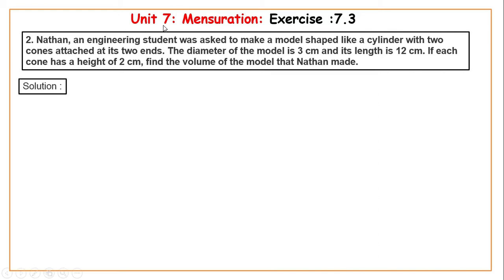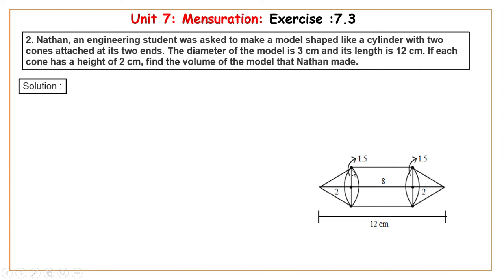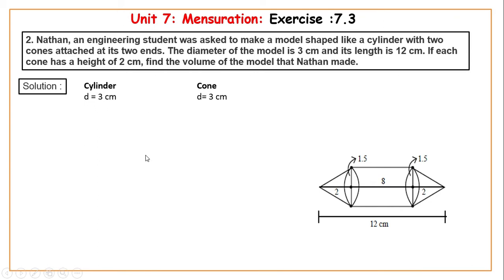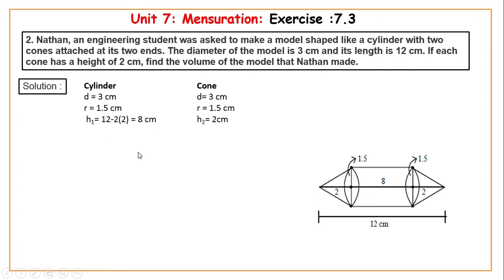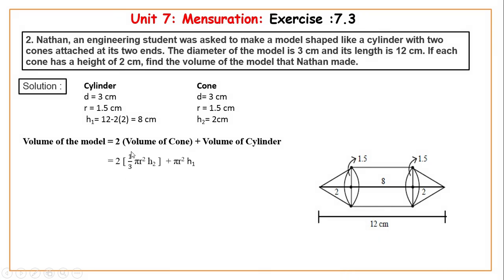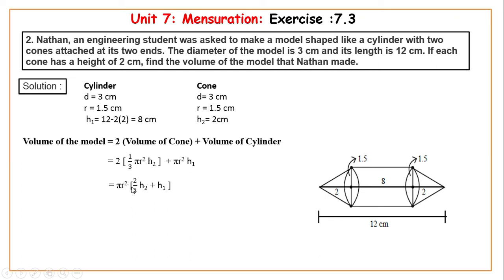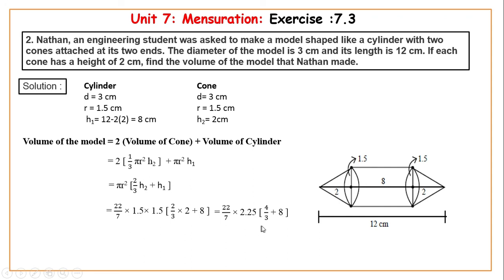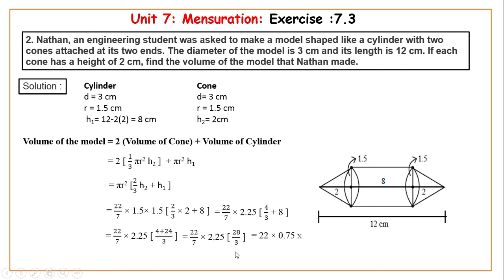Class 10 maths | Unit - 7 | Mensuration | Exercise: 7.3 | Qn .no: 2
Unit - 7
 Mensuration
Exercise: 7.3 | Qn .no: 2